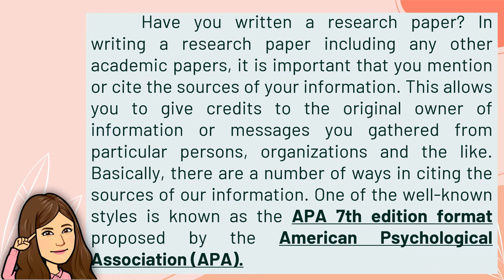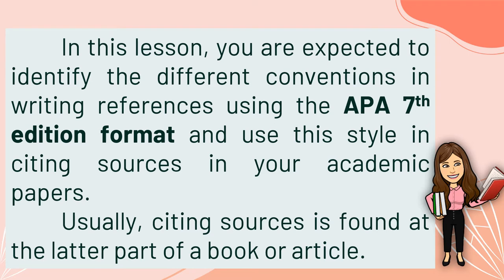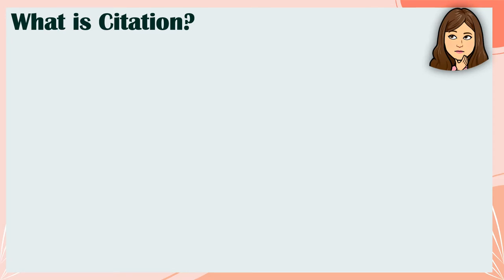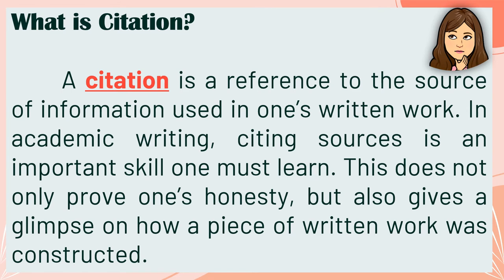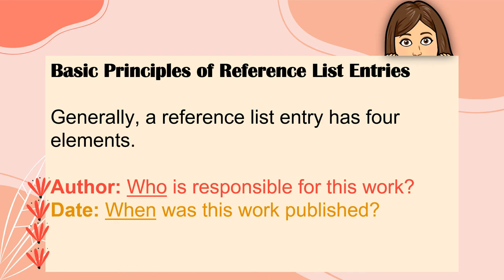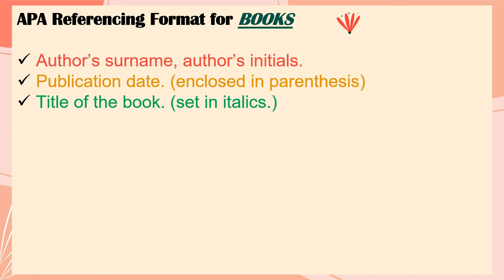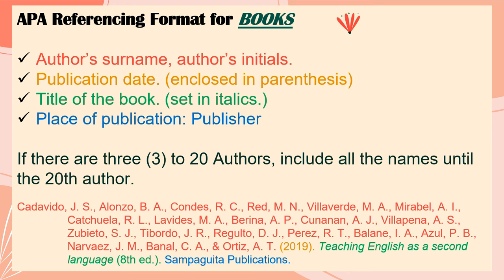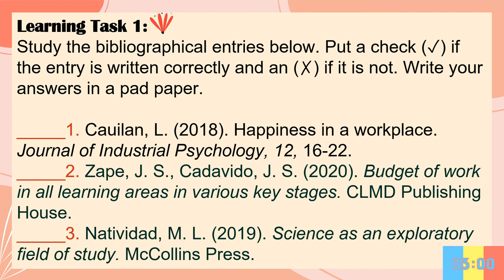Grade 8 English MELC Based Lesson Week 3 Conventions in Citing Sources Part 1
This video was made as supplementary material for ODL and MDL Learners.
Grade 8 English MELC Based Lesson Week 3 Conventions in Citing Sources

At the end of this presentation, you are expected to:
1. define citation;
2. explain the importance of citing sources; and
3. create style citations for various sources with the correct format according to the APA style citation.

Credits to the writer of Quarter 1 Self- Learning Module: Using Conventions in Citing Sources - English Grade 8 / MELC-based / PIVOT 4A